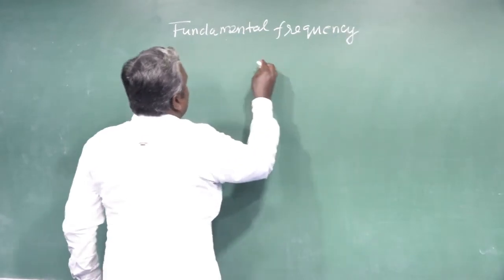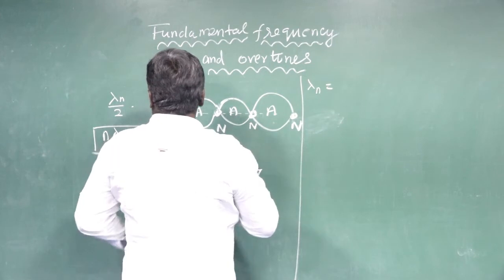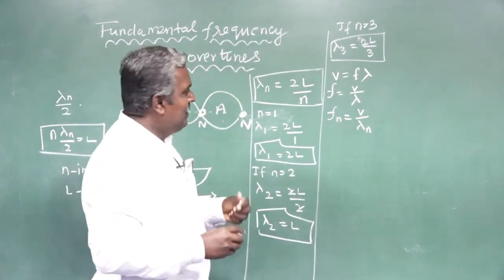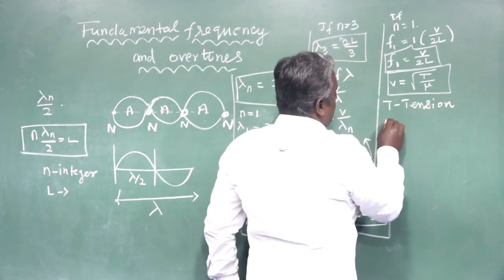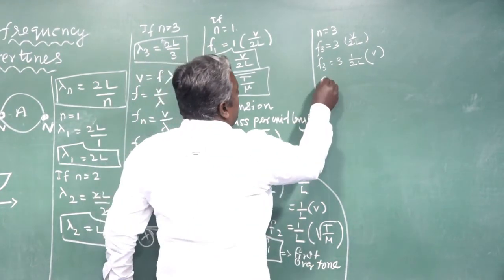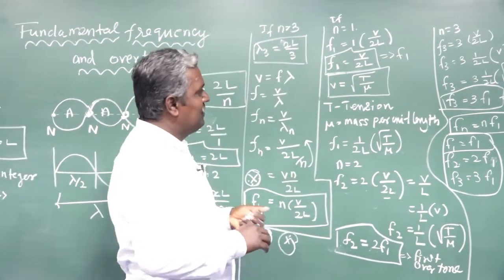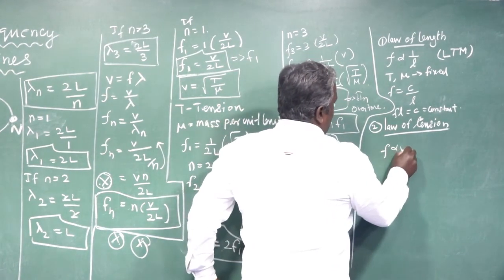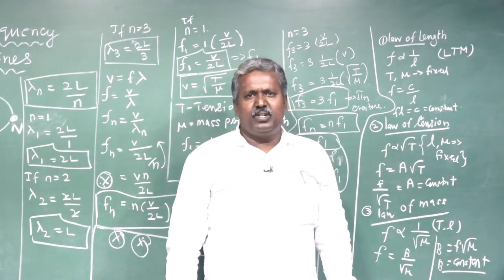xi std physics -fundamental frequency and overtones